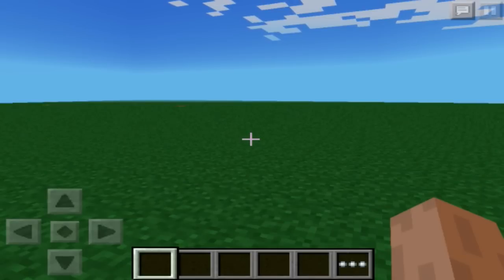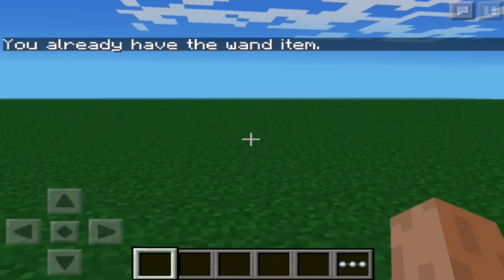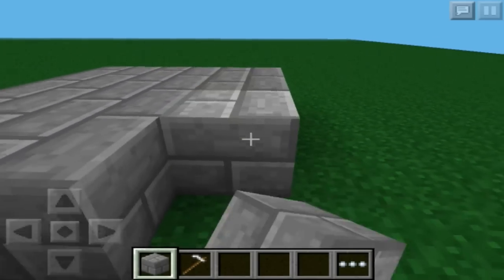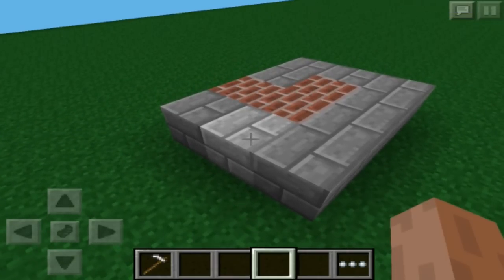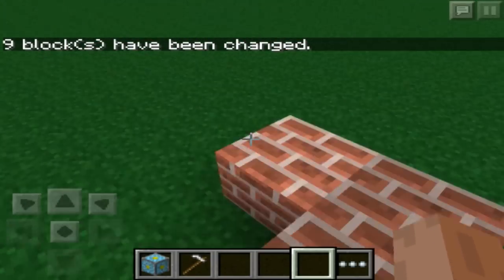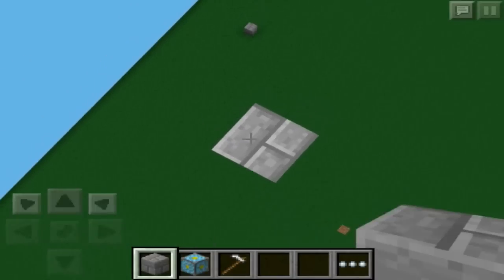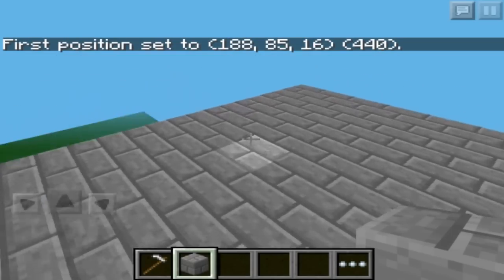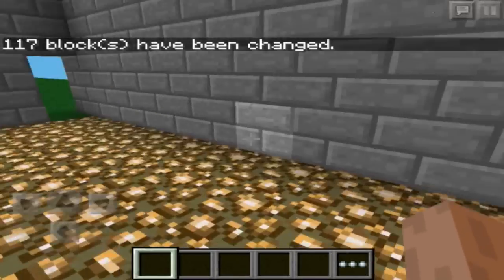How to Use World Edit - Minecraft Pocket Edition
Hello everyone! Today I will be showing you how to use the World Edit plugin on your server! If you have any additional questions, please ask! :)